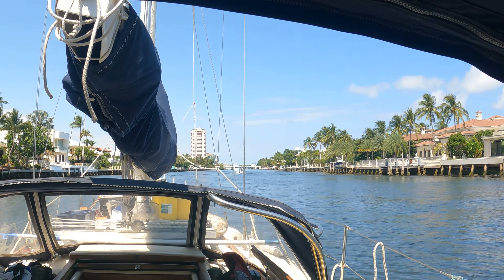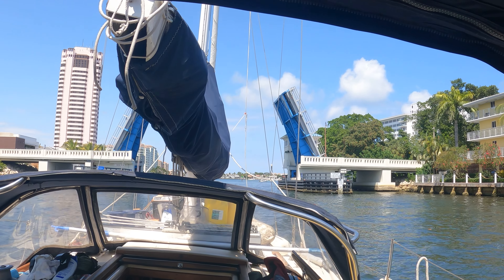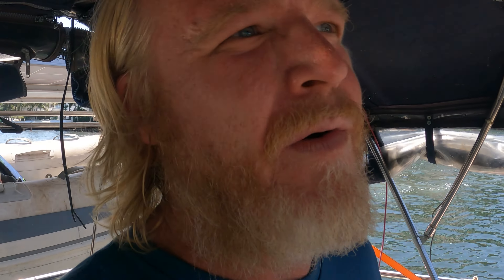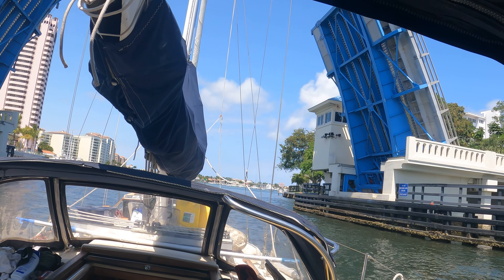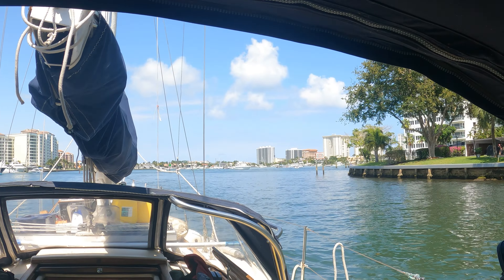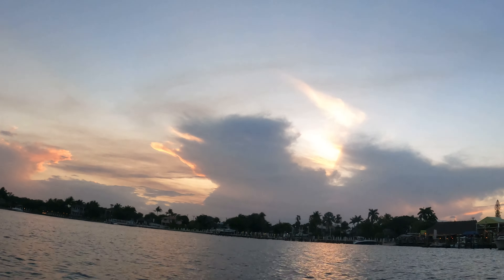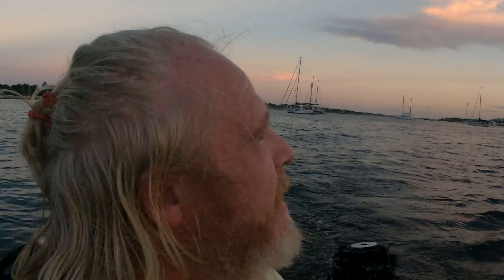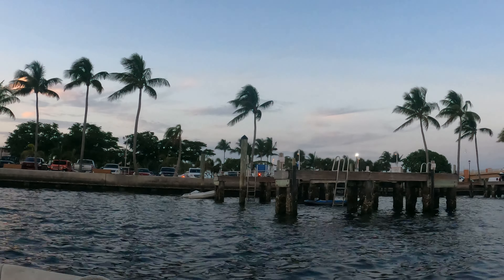Anchoring at the rats mouth. Sailing the ICW in south Florida. SVEV 85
In this episode I sail North of Fort Lauderdale on the ICW and Anchor at Lake Boca Raton. Then I head north in search of an anchorage suitable for a provision run. Find out what its like to explore the ICW on a sailboat single handed in South Florida.